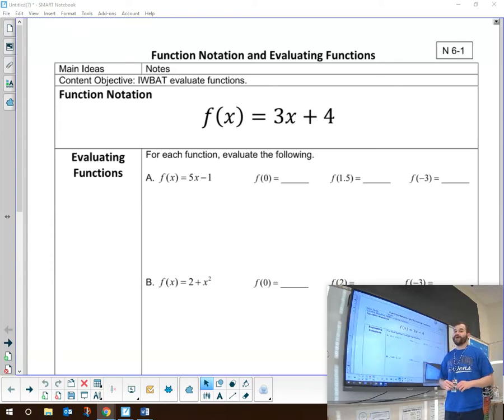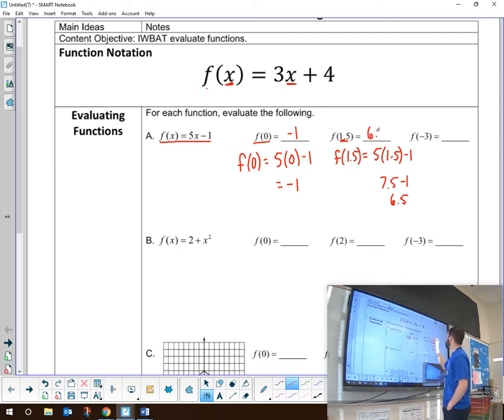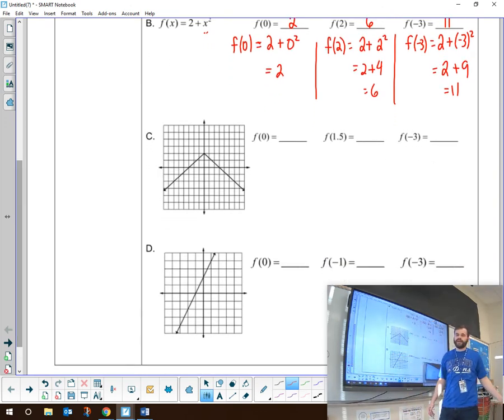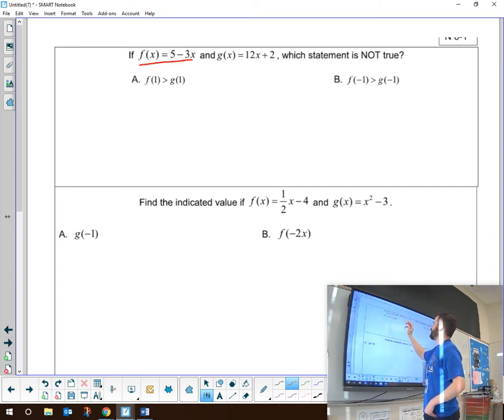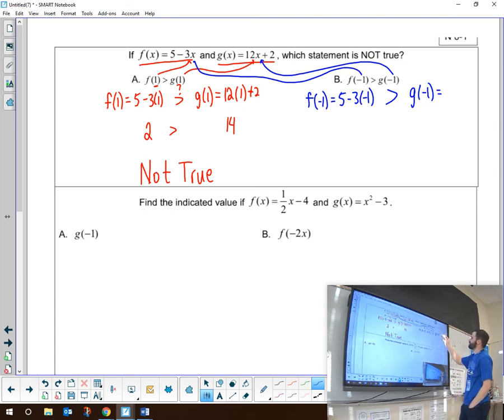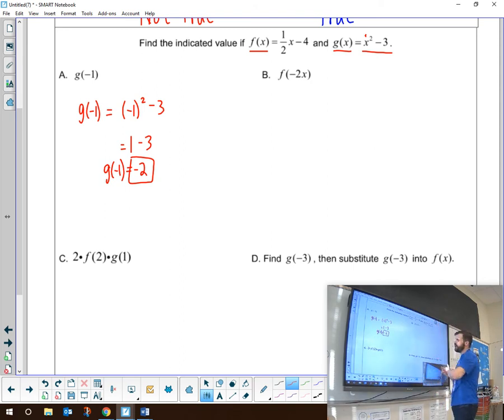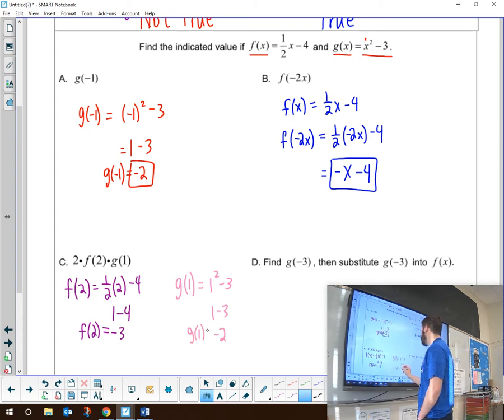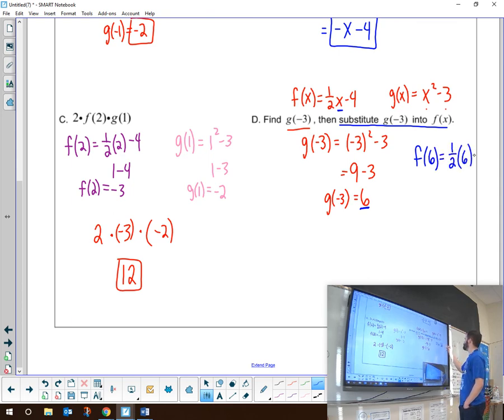Algebra 2 - 6.1 Function Notation